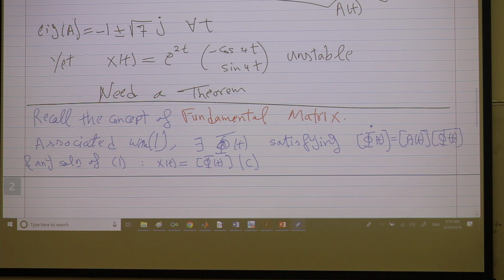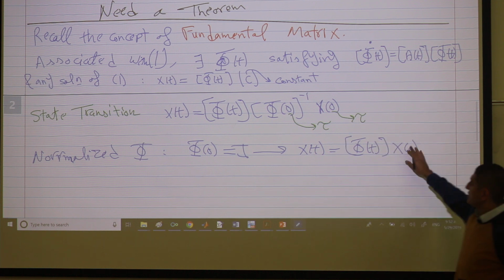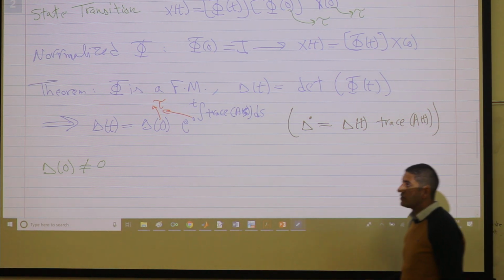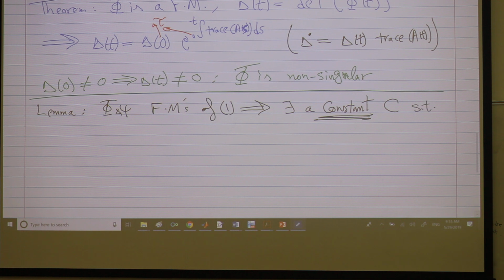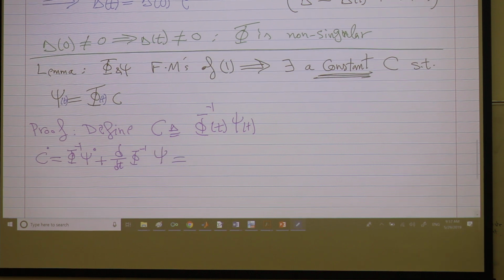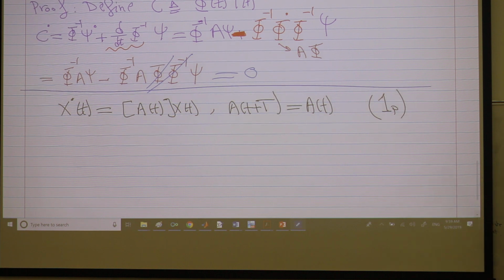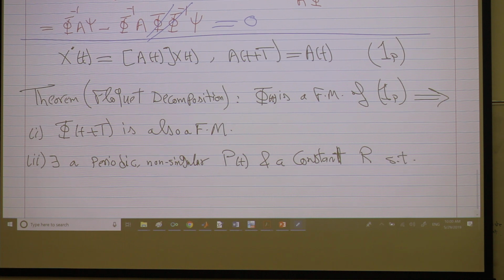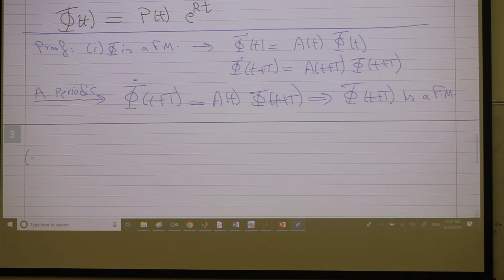Lec17 - 02(Stability of Time Periodic Systems)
Floquet and Averaging